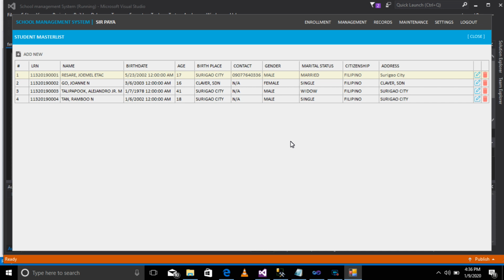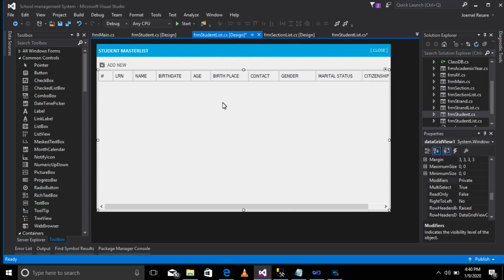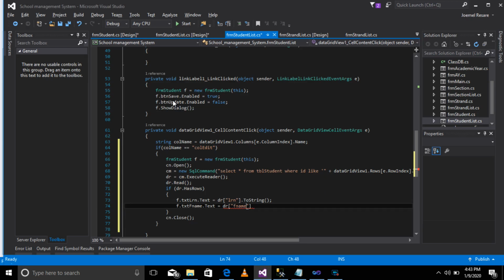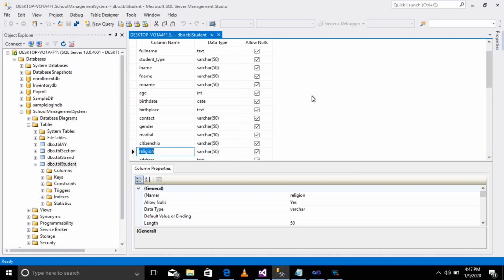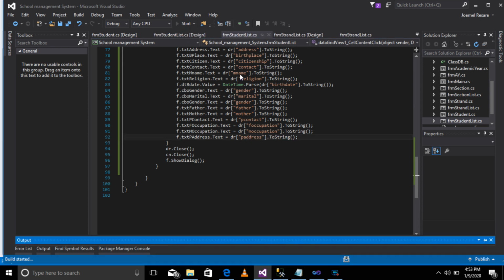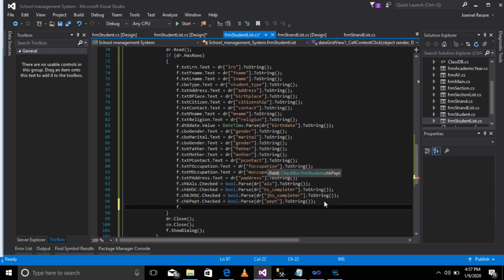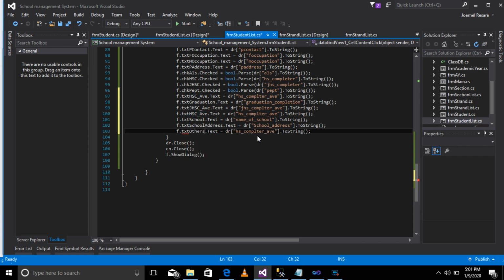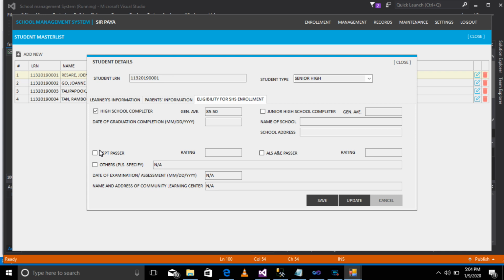School Management System | Part 6 Passing Data From DataGridView To Form